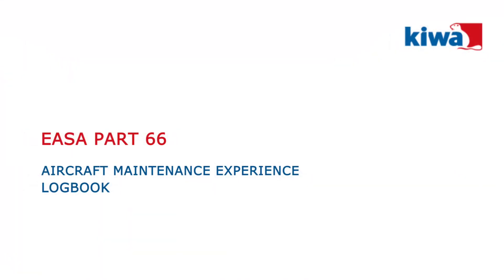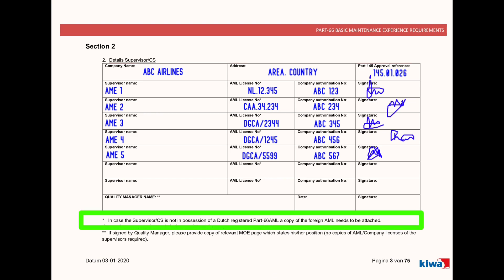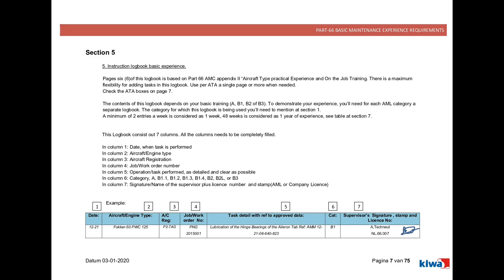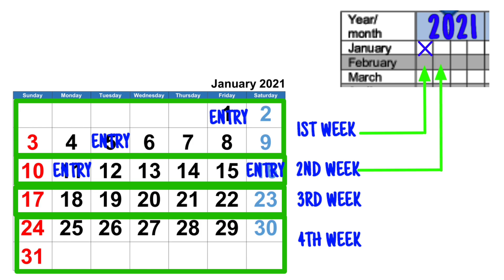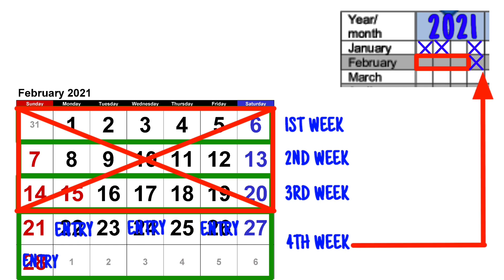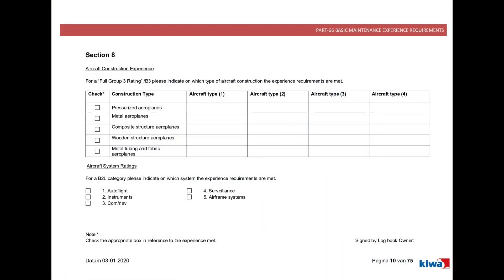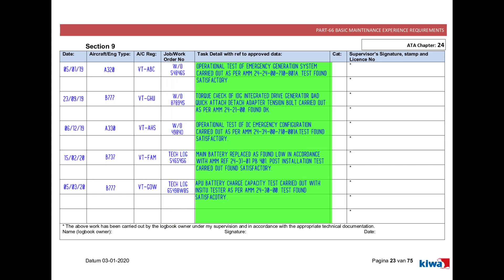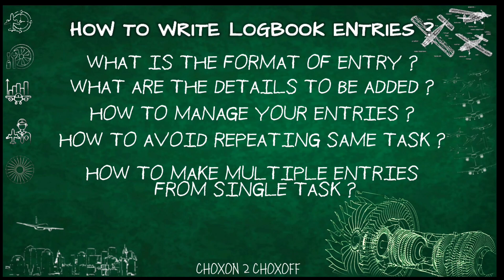EASA PART 66 AME LOGBOOK | NEATHERLAND KIWA LOGBOOK : HOW TO FILL IT CORRECTLY.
In this Techvlog we will discuss How to write EASA PART 66 AIRCRAFT MAINTENANCE ENGINEER LOGBOOK . In this part 2 We will see logbook of NEATHERLAND KIWA AUTHORITY , What details has to be written on each page of our logbook and How to fill and maintain it in proper way and how it is different from UK CAA logbook.

😎Knowledge increase by sharing not by saving.